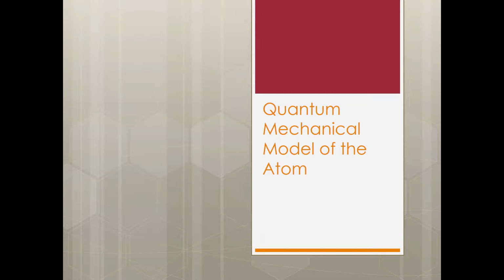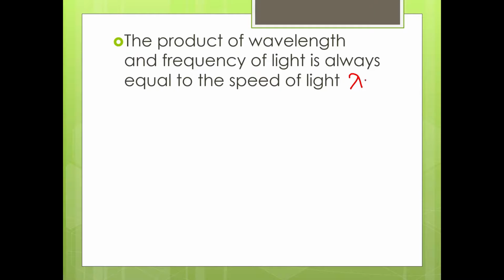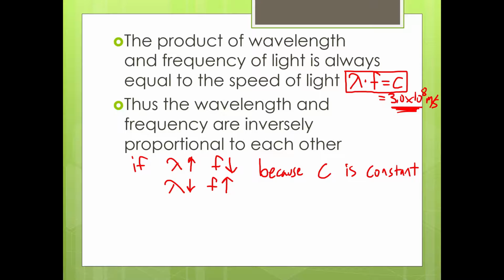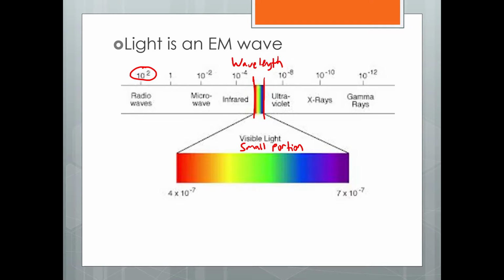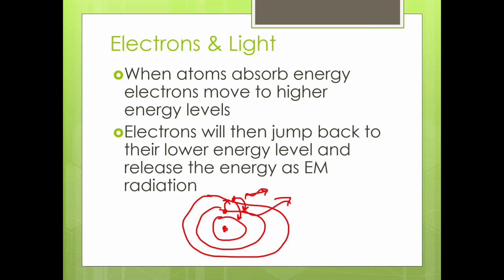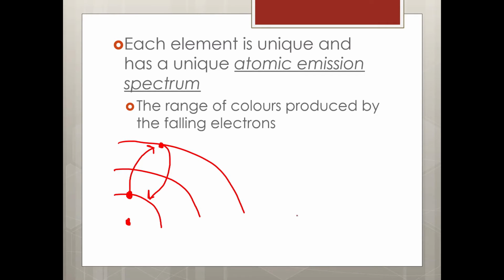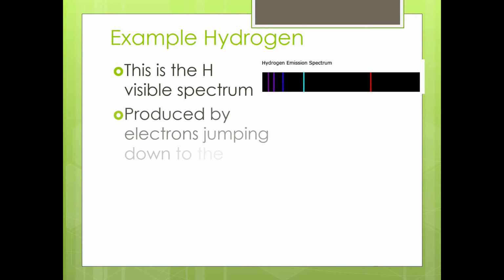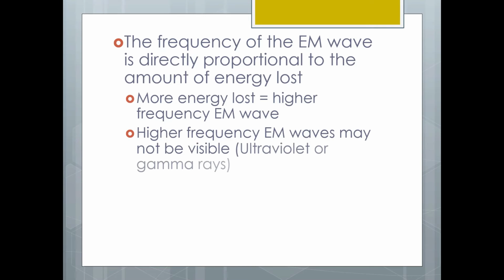Chem11 - U2e - Quantum Model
Short lesson on emission spectrums and their causes.